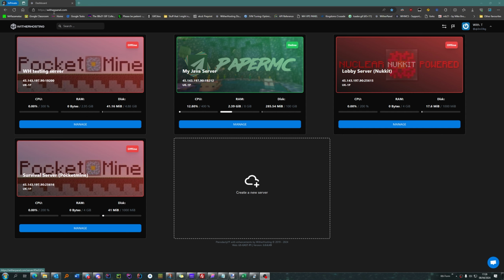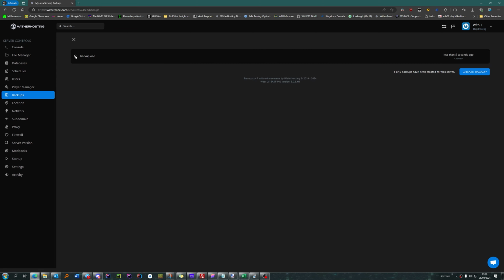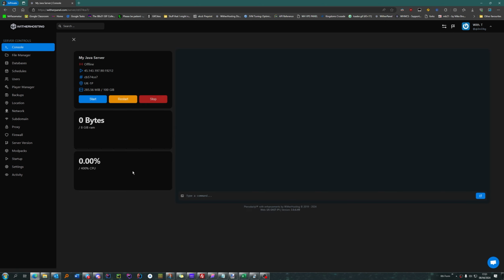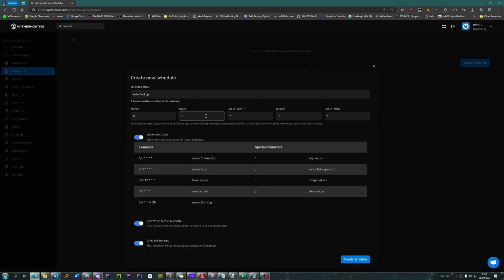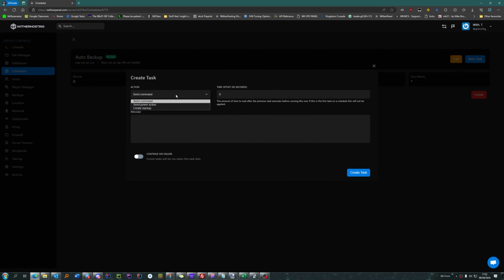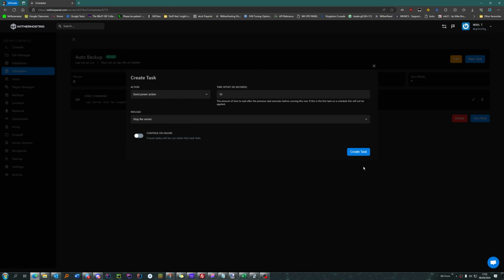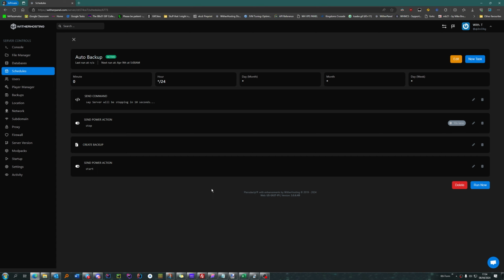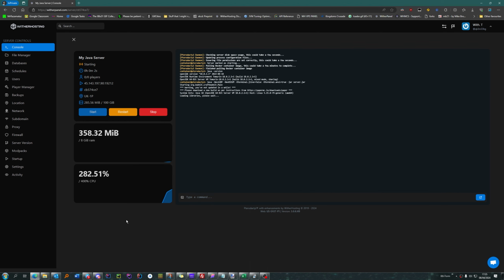How to Use Our Backups System and Create Automatic Backups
In this video we show you how to create manual and automatic backups on your server at WitherHosting.

Timestamps:
00:00 Intro
00:07 Creating a manual backup
01:12 Creating automatic backups
02:59 Testing the schedule